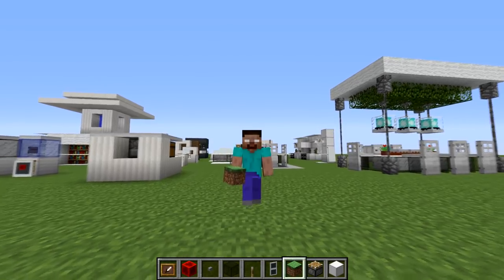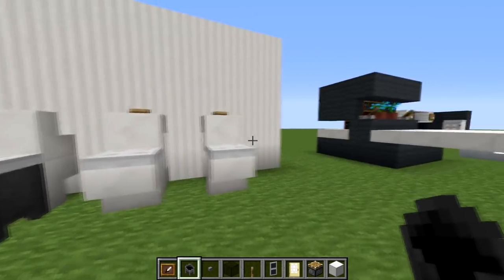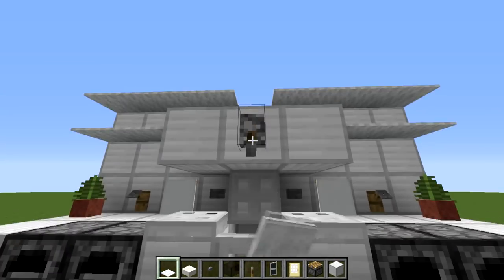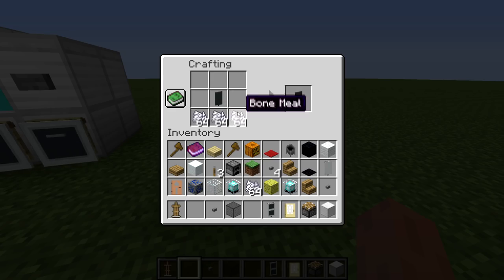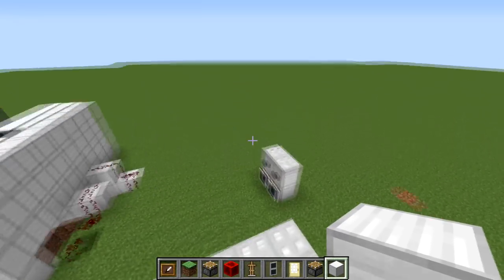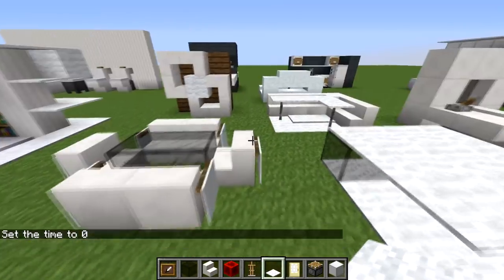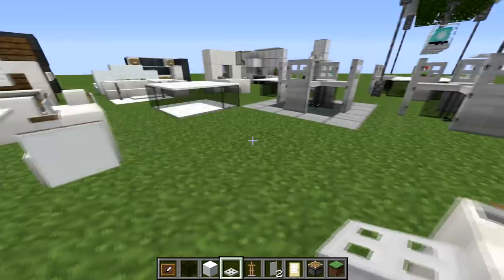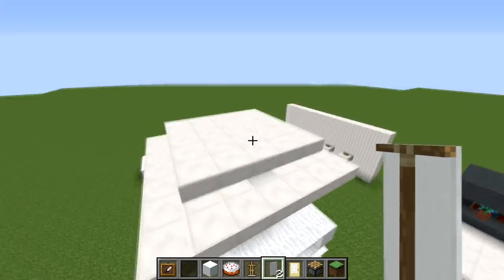10 Secret Minecraft MODERN Builds You Can Build - Tutorial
➜Minecraft: How to Build Secret Builds / Tricks

If you are looking for some awesome secret builds in minecraft,  this video is for you! for pocket edition ( mc pe ) xbox xbox360 , ps ,  ps3 , ps4 , pc.